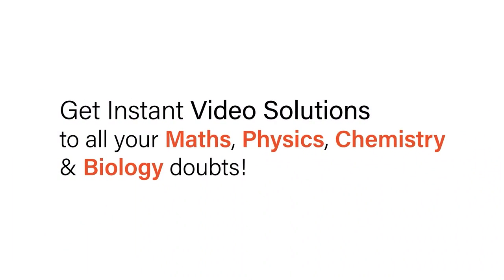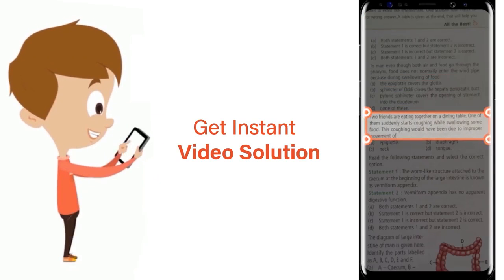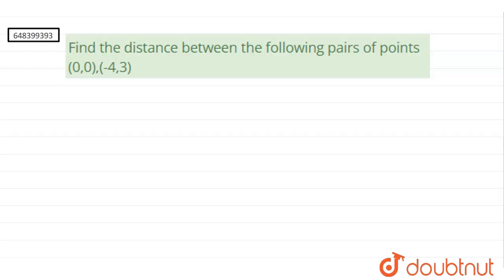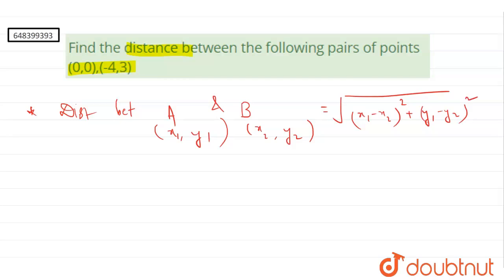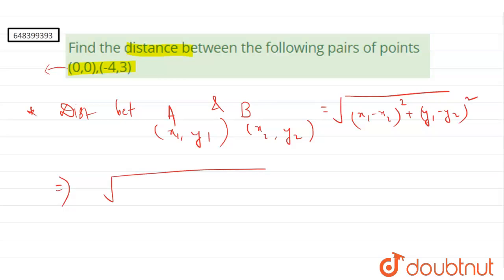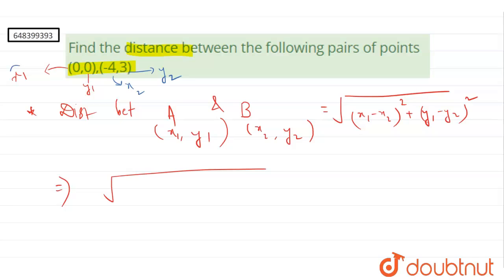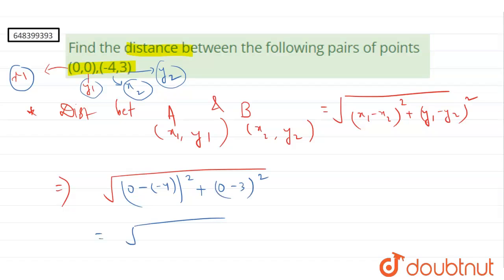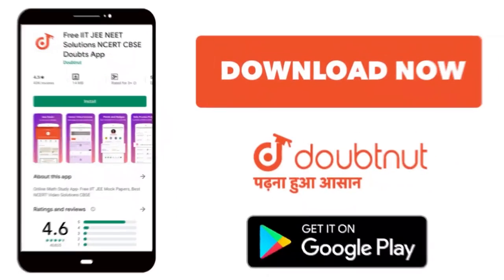Find the distance between the following pairs of points(0,0),(-4,3) | 11 | 2D-COORDINATE SYSTEM ...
Find the distance between the following pairs of points(0,0),(-4,3)
Class: 11
Subject: MATHS
Chapter: 2D-COORDINATE SYSTEM
Board:IIT JEE

👉 Have Any Query? Ask Us.